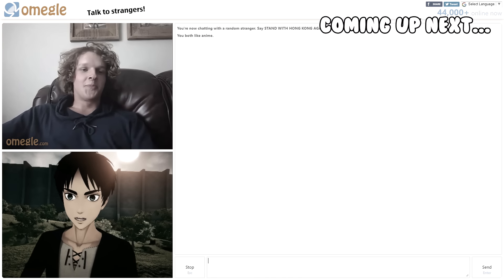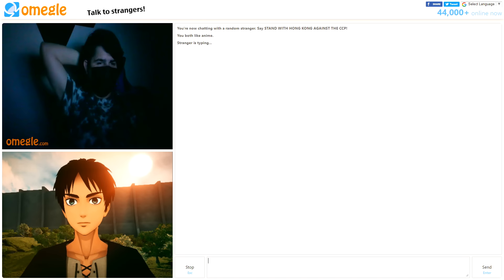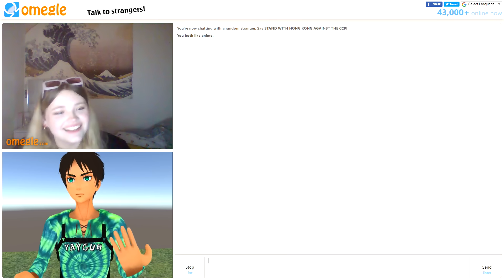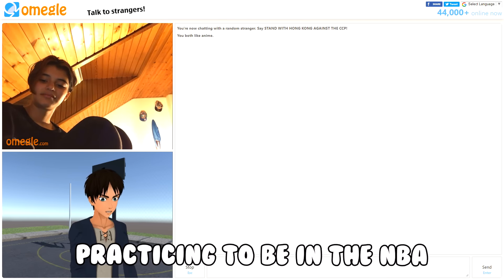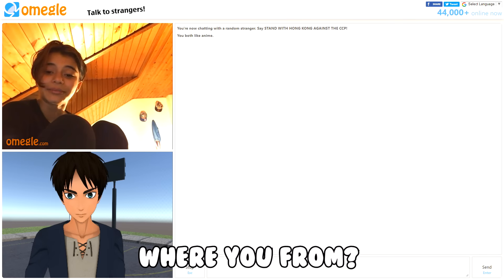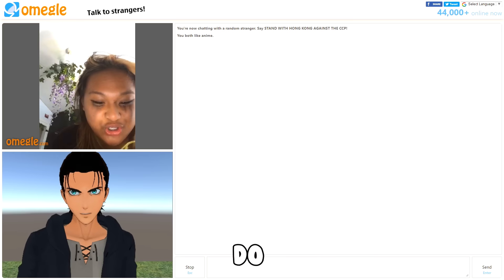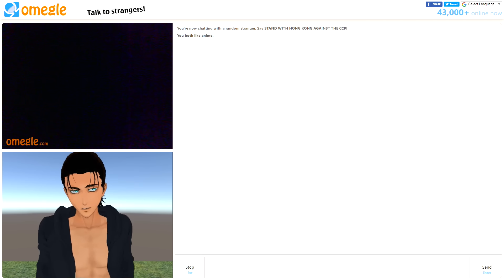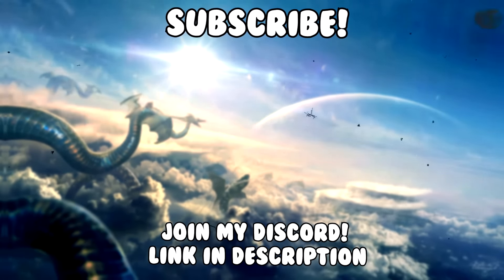Eren Goes On Omegle! (AOT VR)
Hey guys, I hope you all enjoyed this video!